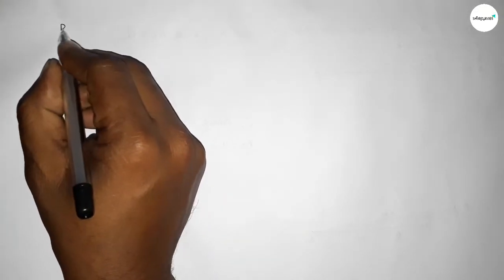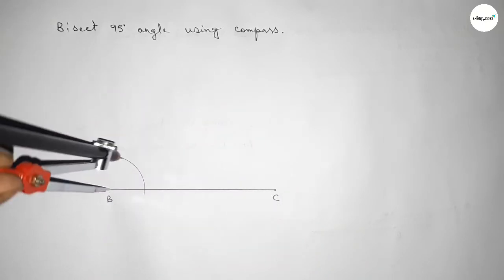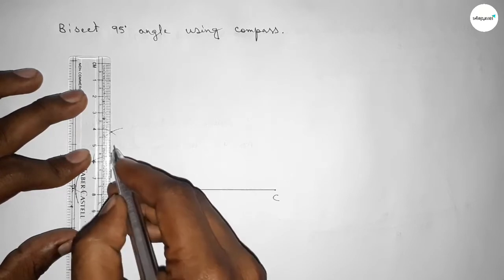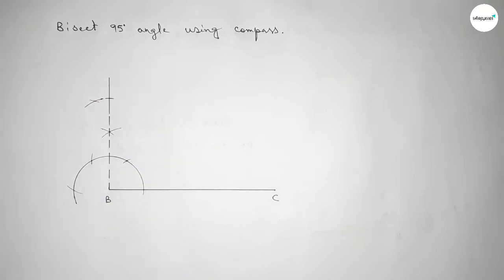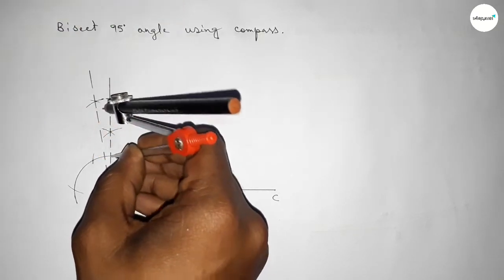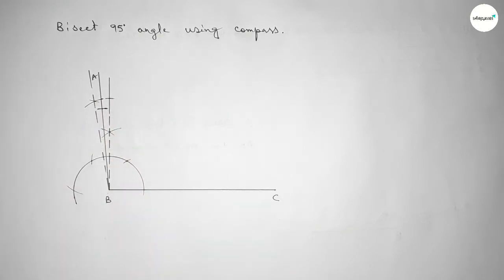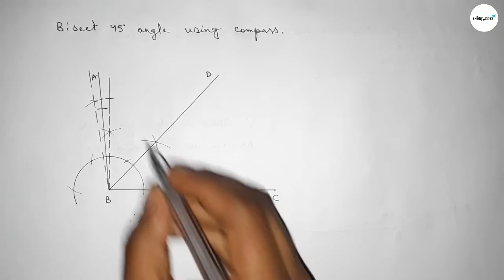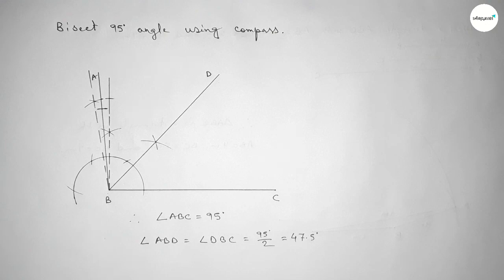How to bisect 95° angle using compass. shsirclasses.